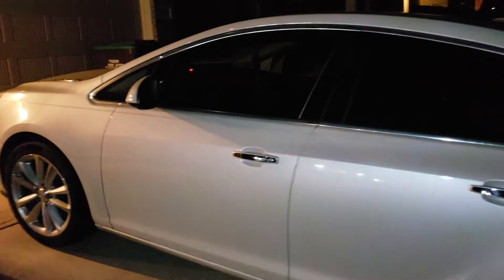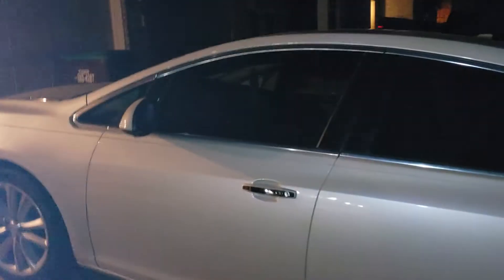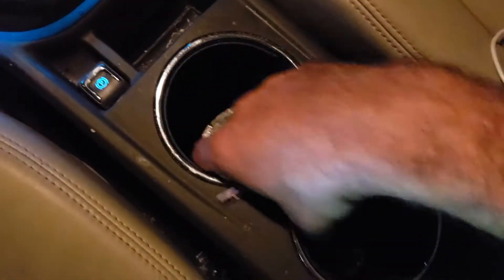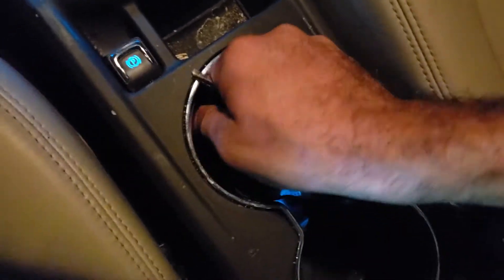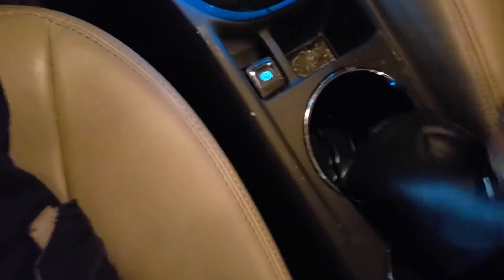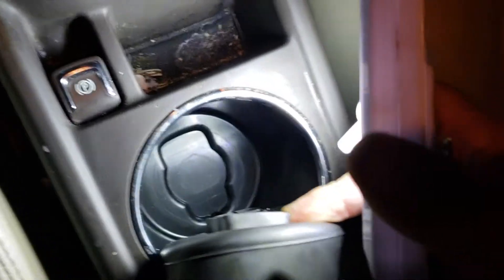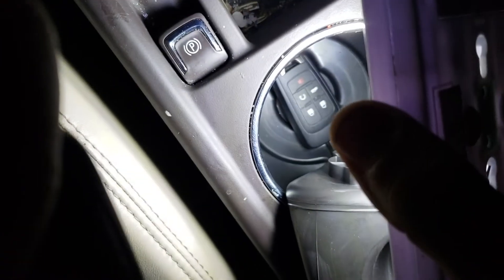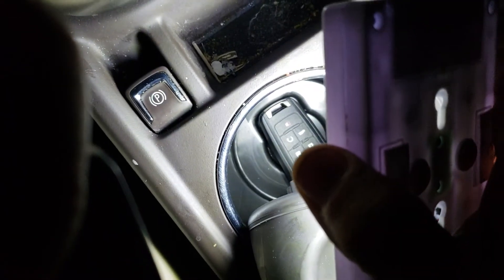Buick 2013 transmitter pocket , slot location | Expert Locksmith San Antonio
Buick 2013 transmitter pocket , slot location. The car in the video is Buick Verano 2013 push start , GM peps flip key. Expert Locksmith San Antonio .

Can't make your replacement Push Start key on your own?